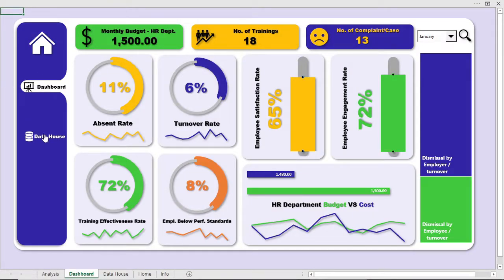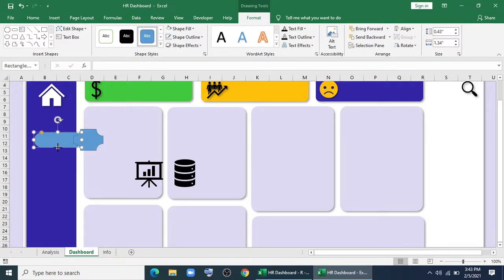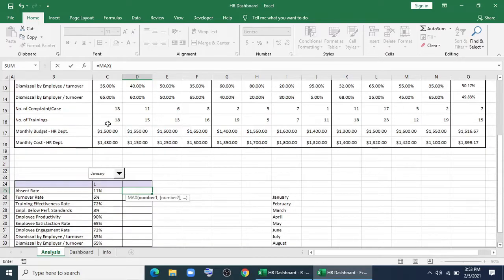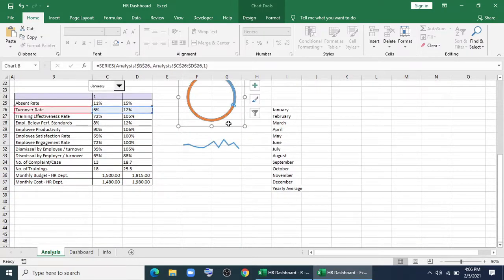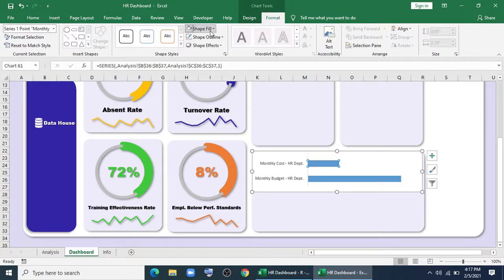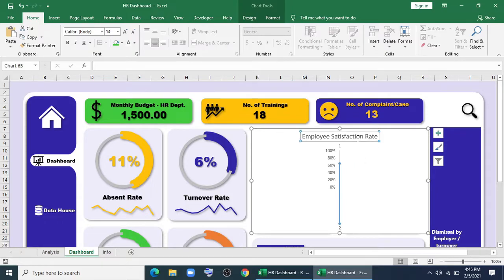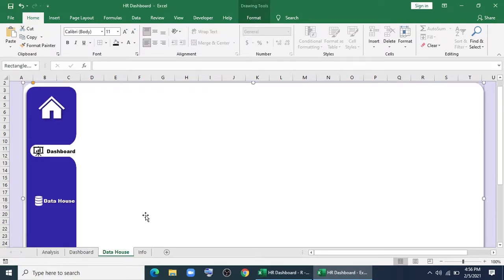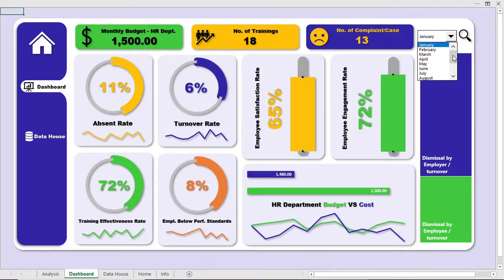HR Dashboard in Excel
This is an HR dashboard in Excel. The Dashboard has been prepared by monthly performance data of an organization (HR Department).  HR Dashboard. HR reporting. HR Analysis.

Note: (Download file contains only data set of the dashboard for practice.)